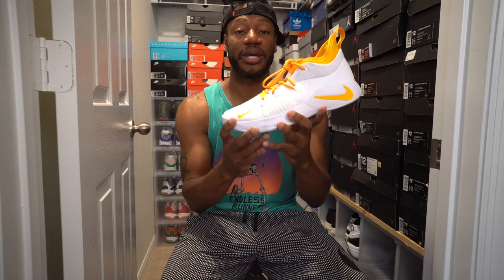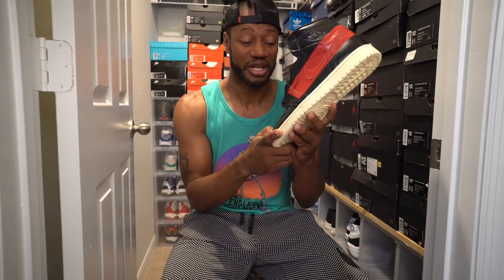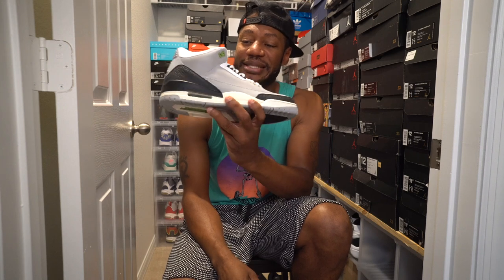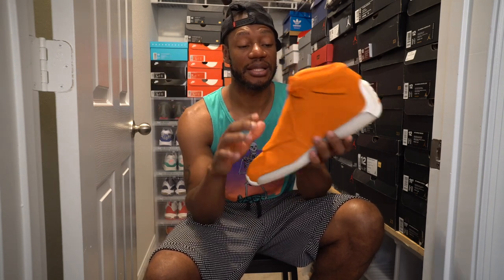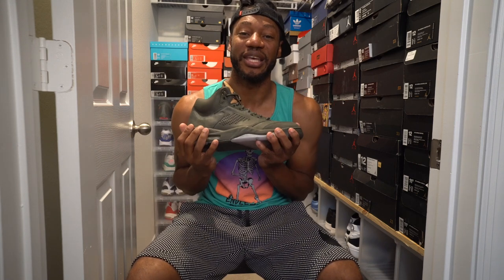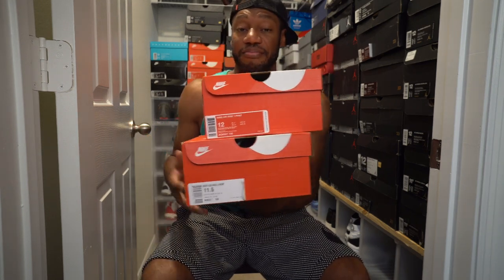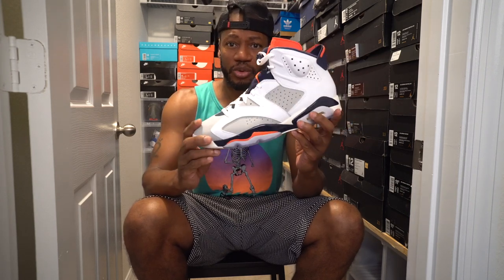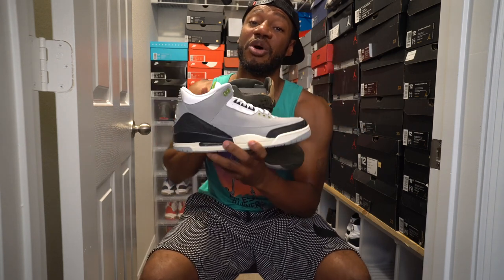Nike Outlet Pickups for 2019 thus far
Peep all of my Nike outlet pickups for the 1s t half of 2019, you guys see a lot of my pickups be they are also a lot you guys haven't seen. Peep the vid to see all my Nike outlet steals and deals that I purchased below retail.

Username: Fawhall